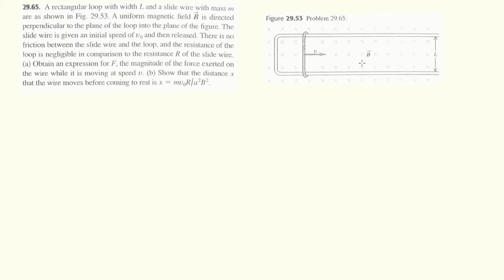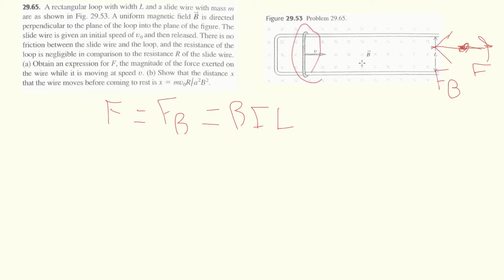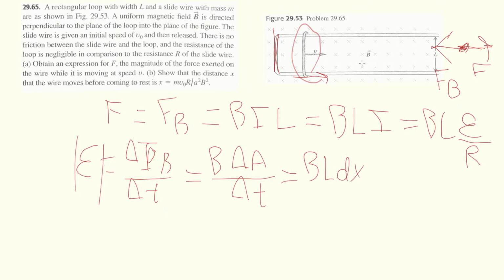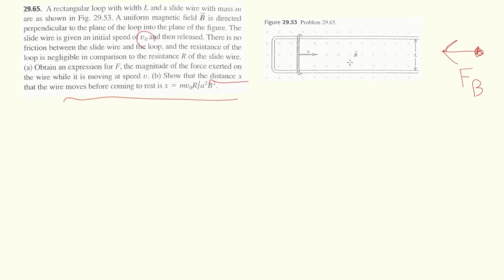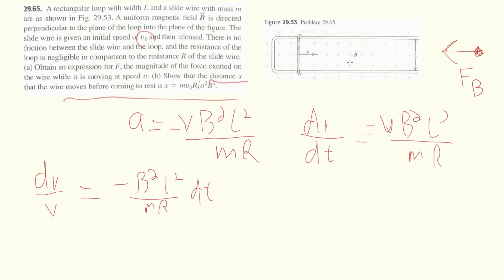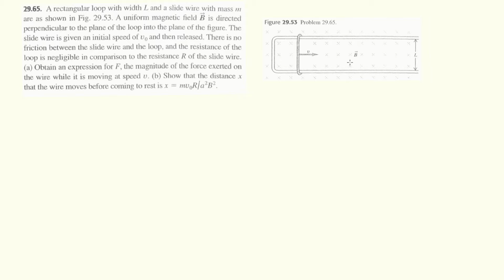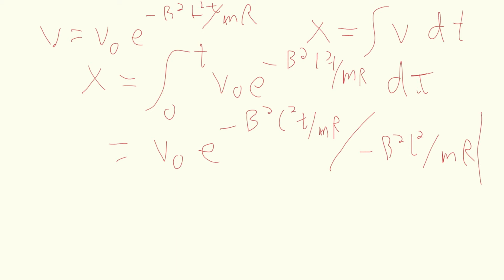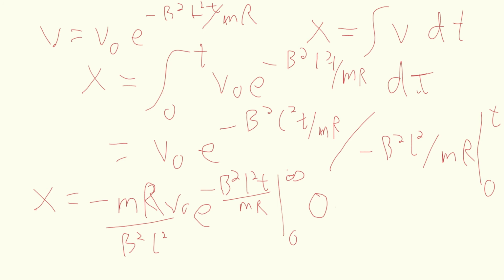29point65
Problem 29.65 from Univ Physics 12 ed, solved for you. A bar is dragged across a set of rails and is then released. all of which occurs (where else?) in a uniform perpendicular magnetic field.